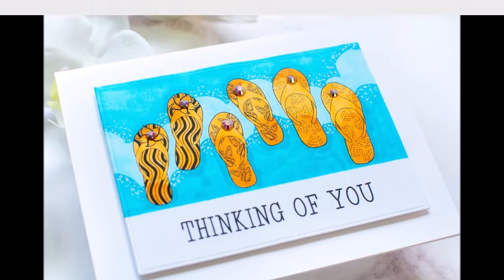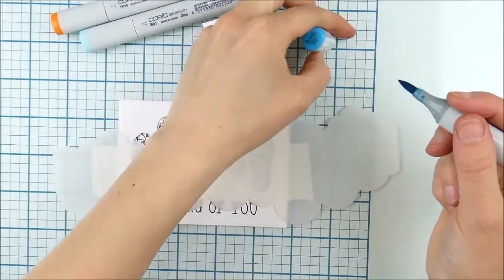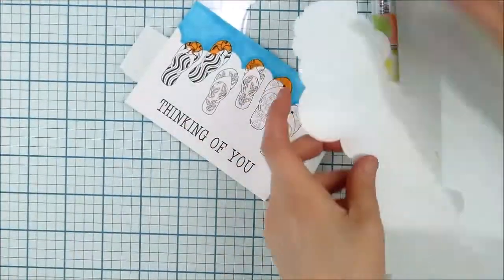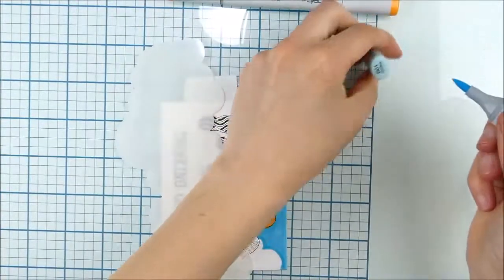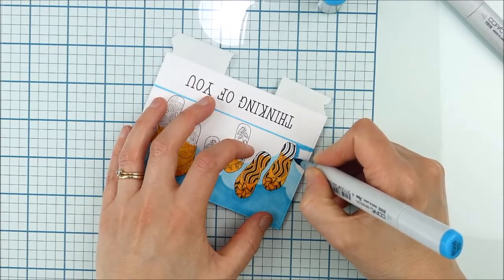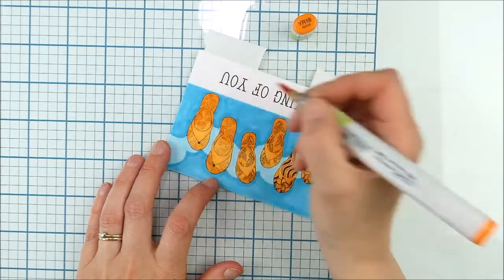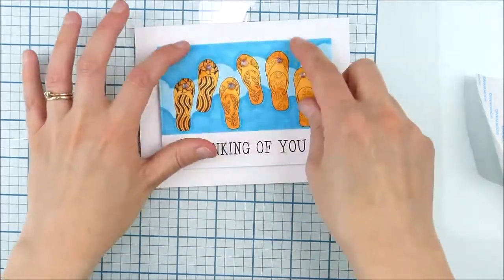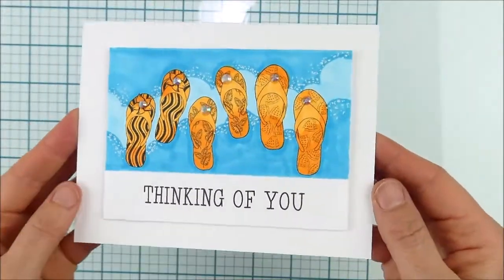Duo Tone Wave Art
Hello! I'm here today to share my first card using the May 2021 Kit of the Month from Unity Stamp Company! Today's card features a bright and fun summery color palette, and a fun and graphic coloring trick using a stencil and dual tones of two different colors! Product links (or close equivalents) can be found below, and more info and details on the Unity Stamp Company Blog

• Memberships - Kit of the Month - Page 1 - Unity Stamp Company

• Copic Sketch Marker YR16 APRICOT Orange Peach Nectarine Tangerine

• 9 x 12 WHITE FUN FOAM 12 Pack 118711

• Crafter's Companion GEMINI JUNIOR Die-Cutting And Embossing Machine USA...